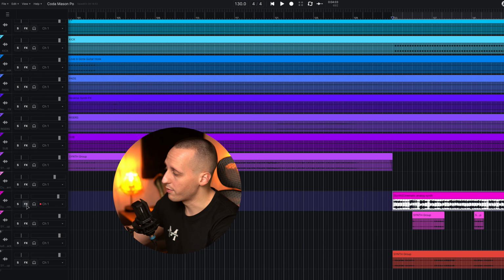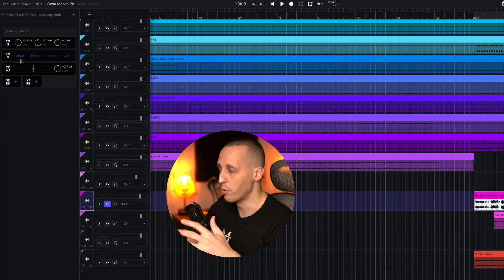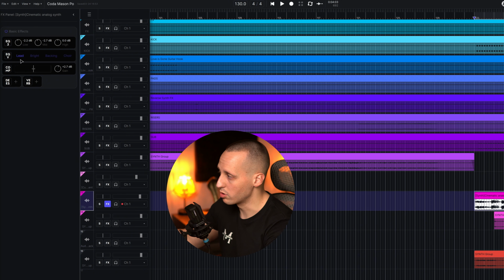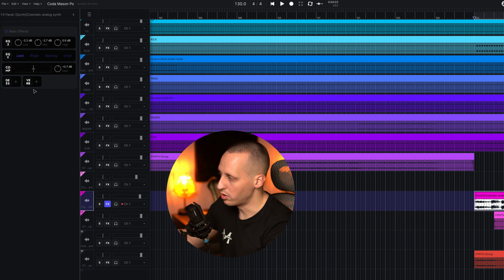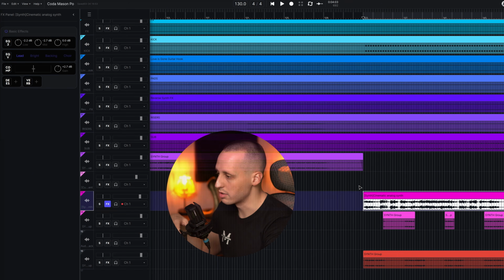I tried a New DAW and it Surprised Me! - ACE Studio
🎛️ One of the things I like doing is testing out various DAWs as I like exploring what each of them can do and how my own workflow can benefit from them. In this video I'm showcasing how I used ACE Studio's "Add a Layer" feature to quickly recreate the track from my client and bring a bit more excitement and energy to it!